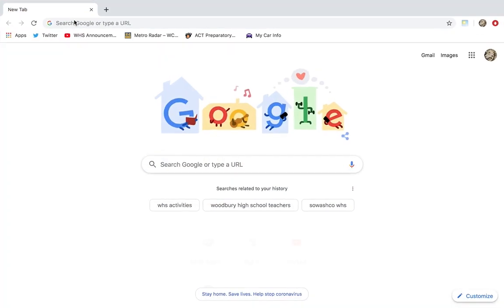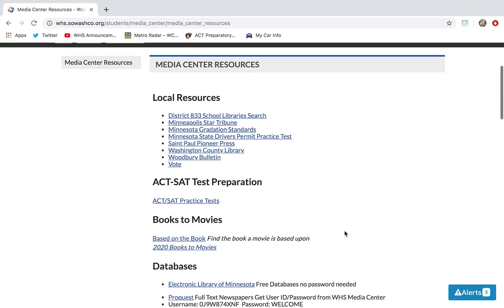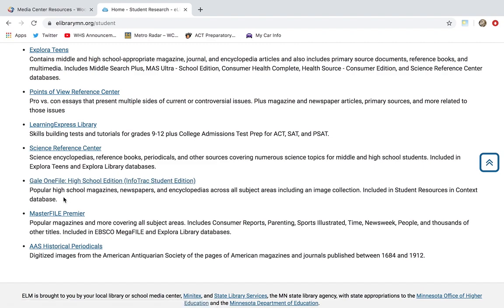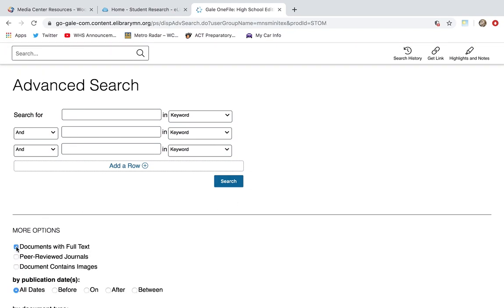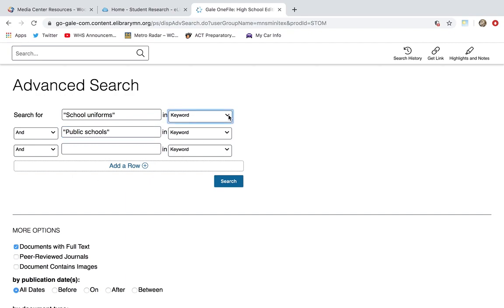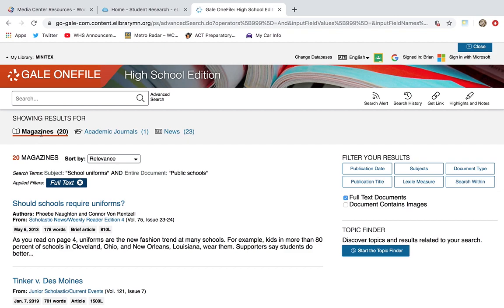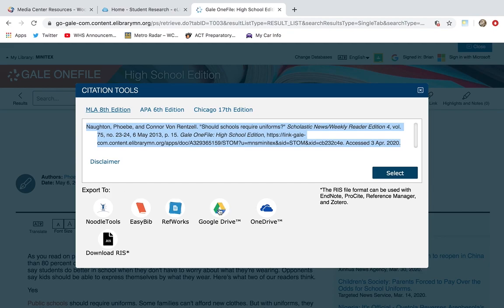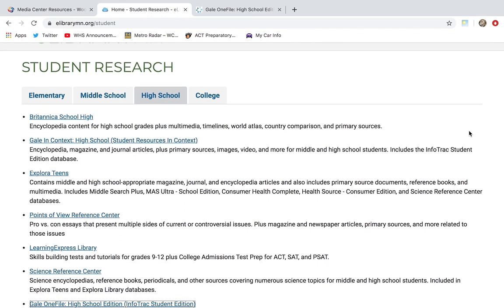Woodbury High School Database Lesson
Video will show you how to access database resources at WHS and how to search a database and save articles to your Google Drive.